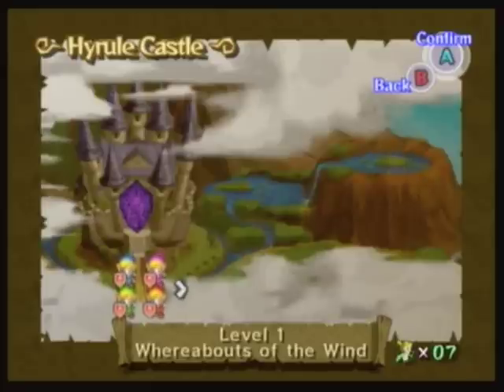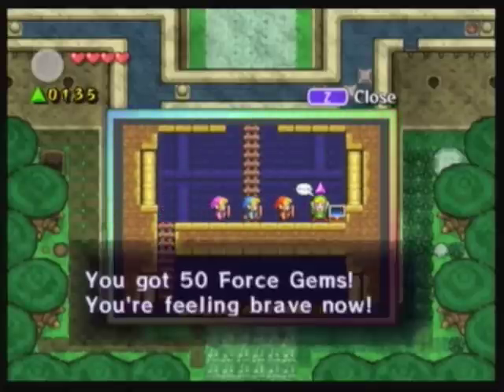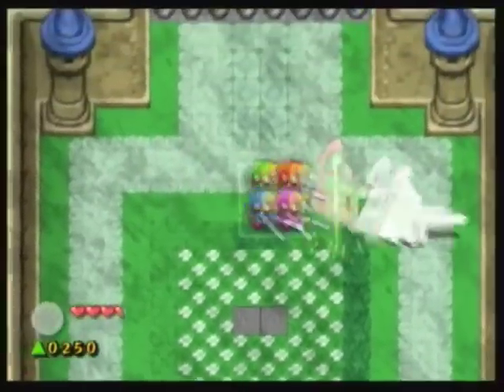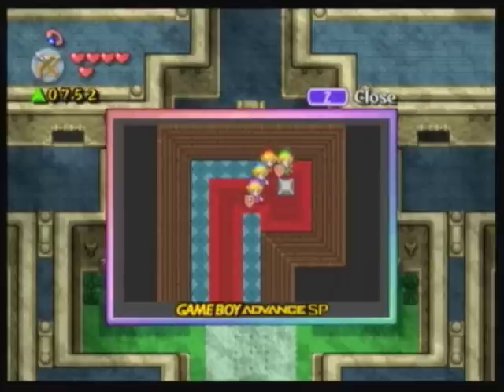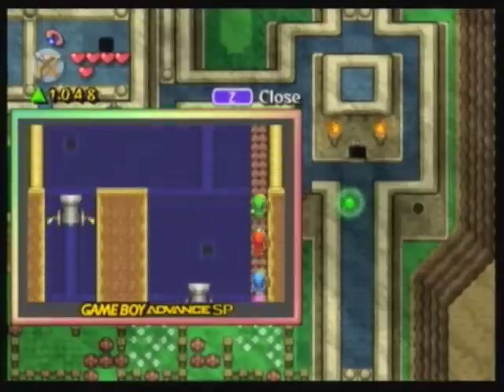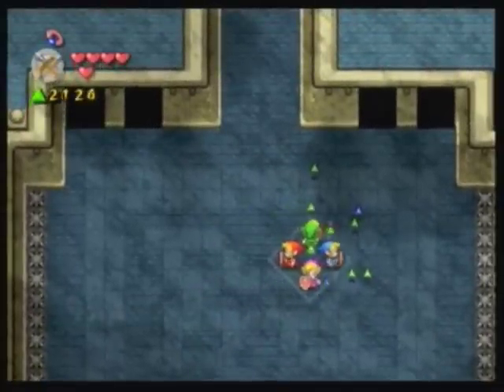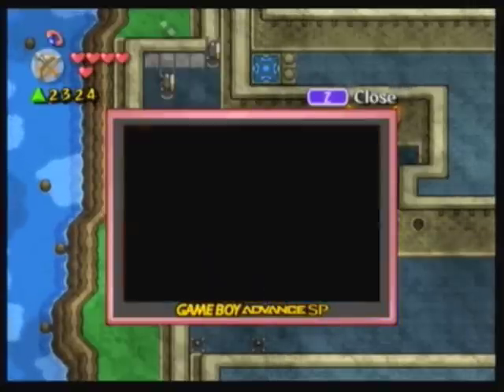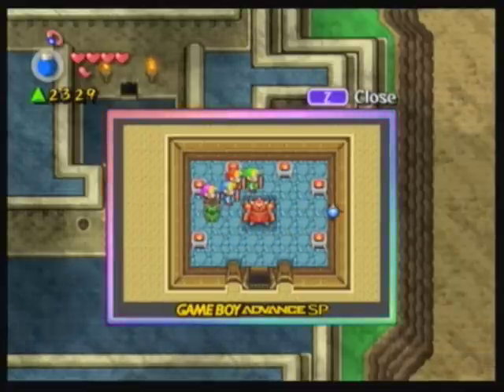Let's Play TLoZ: Four Swords Adventures #5: Castle Crashers: Link Edition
After surviving the Cave of No Return, Link returns to Hyrule Castle to rescue the first maiden. Along the way, Link gets hit by a bomb, starts more fires, kills alot of soldiers (and I mean ALOT), and helps a person with split personalities.

Video Overview:
Whereabouts of the Wind - Castle Hyrule (Part 1 of 2)

The Legend of Zelda: Four Swords Adventures OST